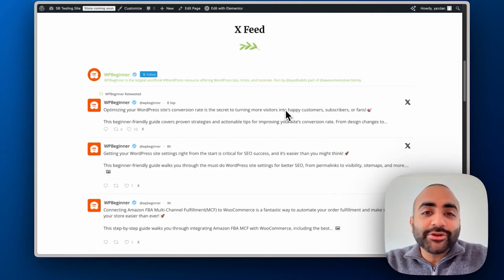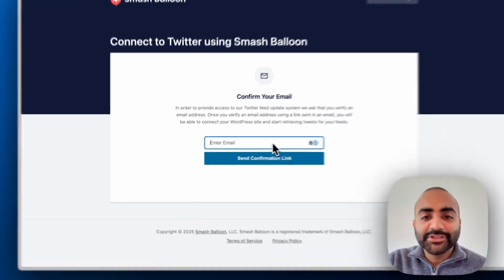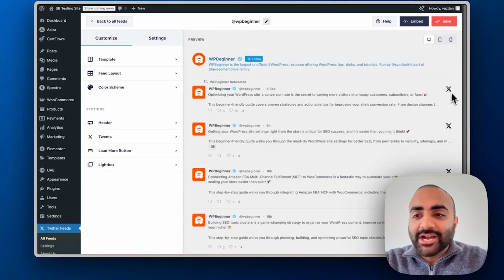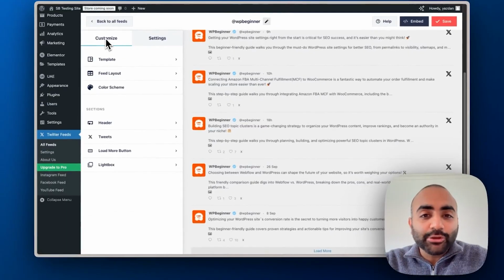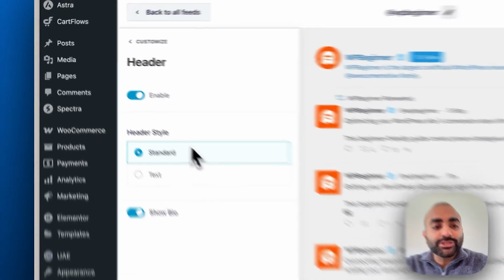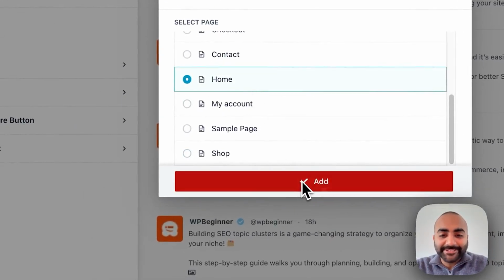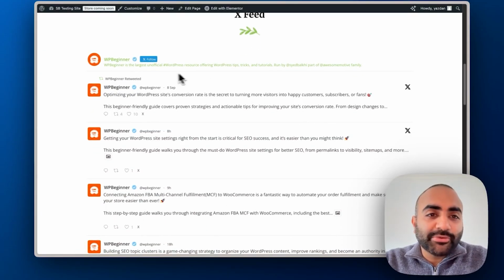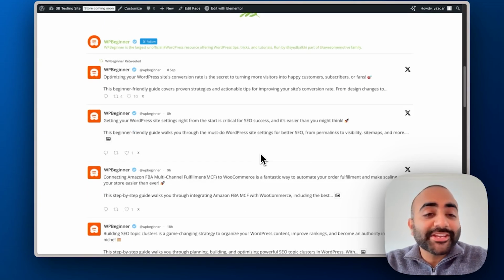How to Embed a Twitter Feed on Elementor for FREE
Learn How to Embed a Twitter Feed on Elementor for Free with this simple tutorial.

Twitter feeds are a great way to showcase real-time updates, boost engagement, and display your latest posts directly on your WordPress website. In this step-by-step guide, we’ll walk you through how to connect your Twitter account, create a customizable feed, and embed it inside Elementor — all without any coding.

By the end, you’ll know exactly how to display a beautiful, responsive Twitter feed that matches your brand and keeps your website fresh with live content.

Get started today and bring your Twitter content directly to your WordPress site with ease!

Check out our blog post on How to Add Your X (Twitter) Feed to Elementor in 5 Minutes: